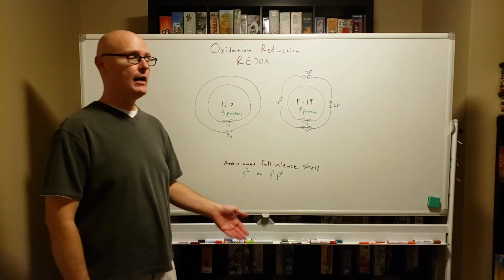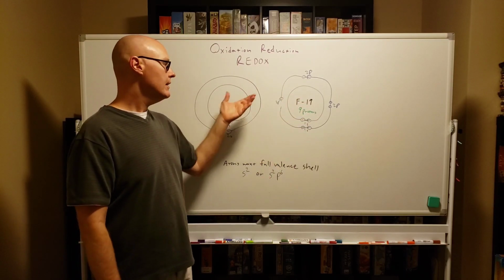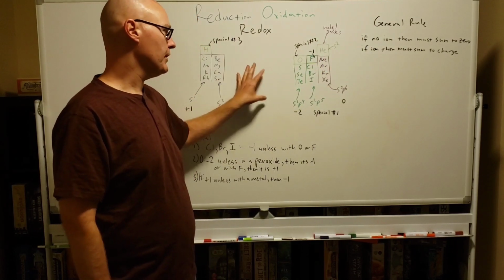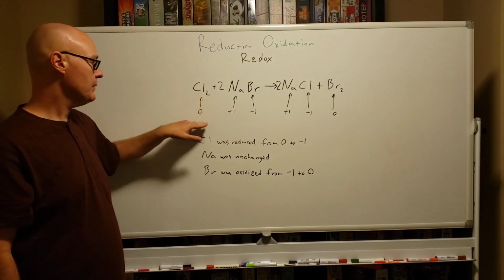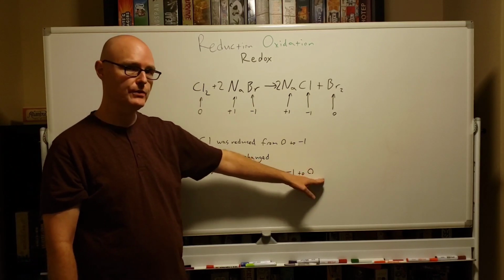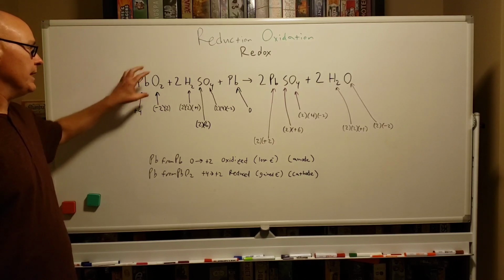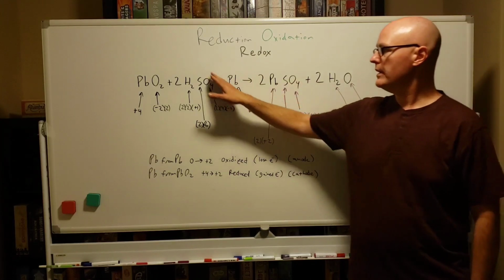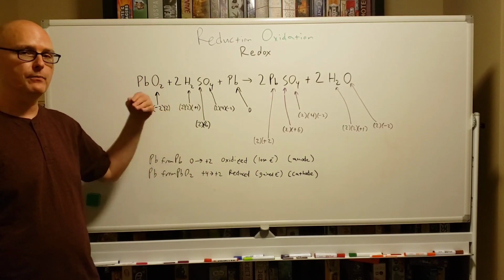Chemistry Concepts: Redox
Here I explore ionic bonding and oxidation reduction concepts.  This video is updated to fix an error.